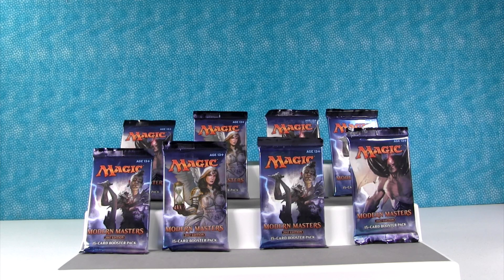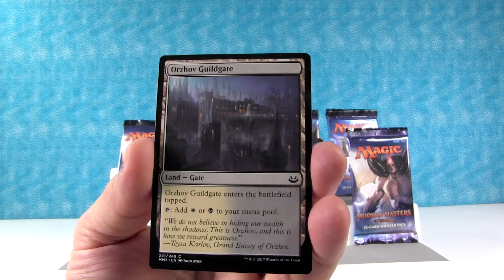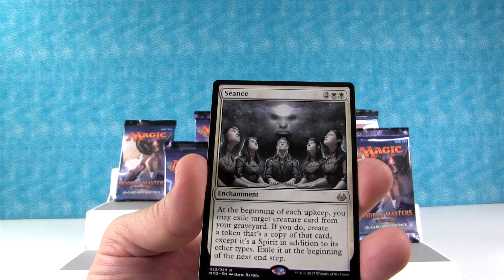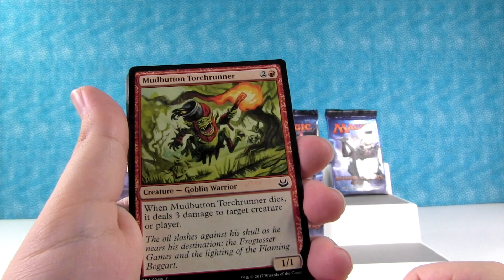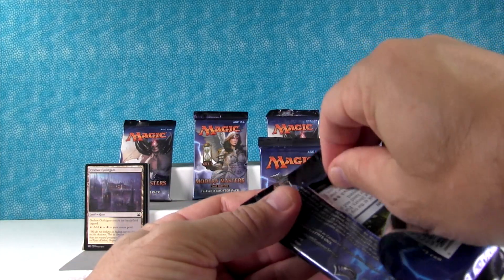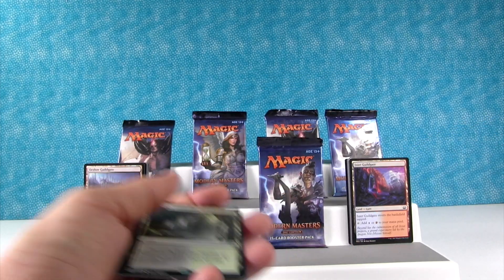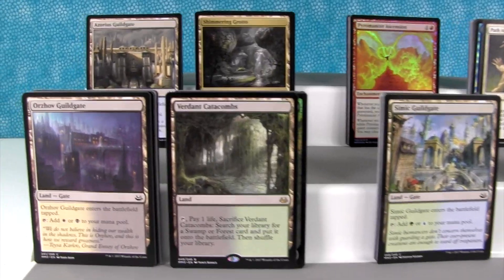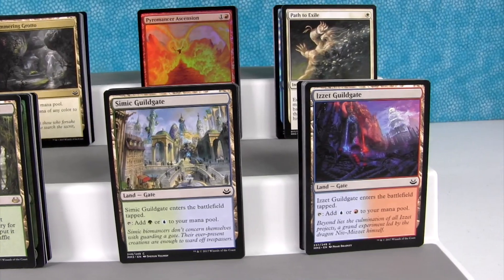Modern Masters 2017 Magic The Gathering MTG Opening EpicTCGChannel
Today Paul & Drew are going to open some of the Magic the Gathering Modern Masters 2017 packs. Will someone get a Planeswalker or a fetch land? Who will get better cards, Paul or Drew?